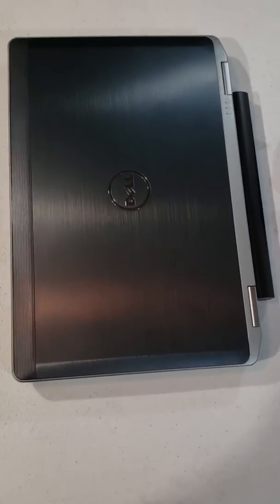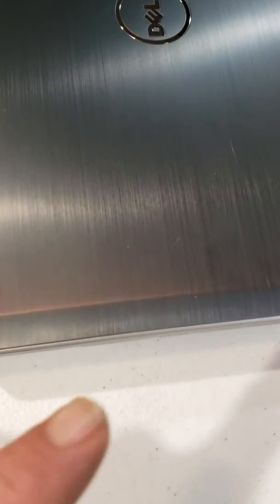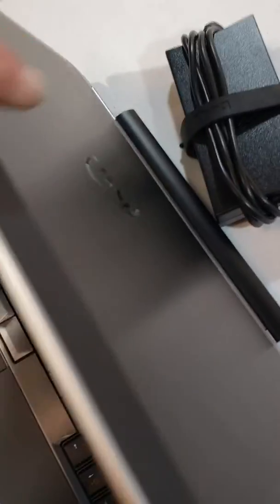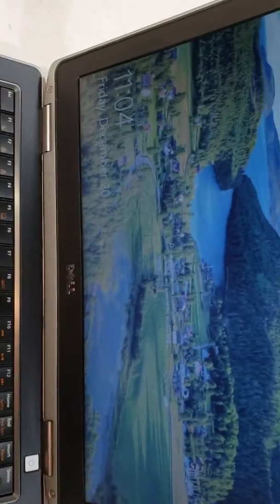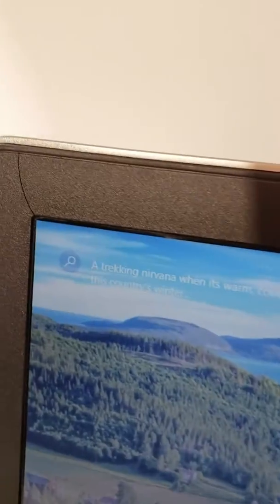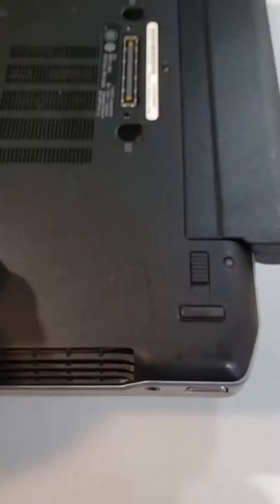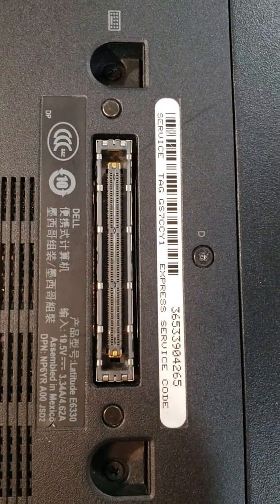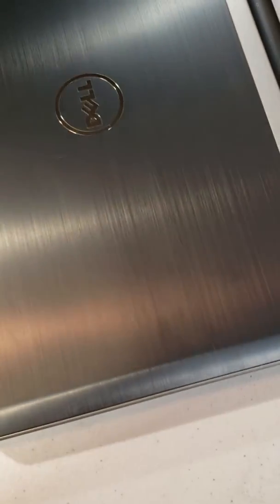Dell E6330 Excellent Ebay Store - Under D Son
Excellent condition Dell E6330